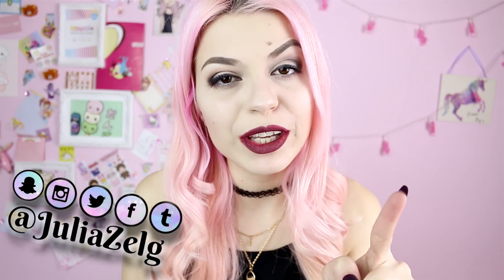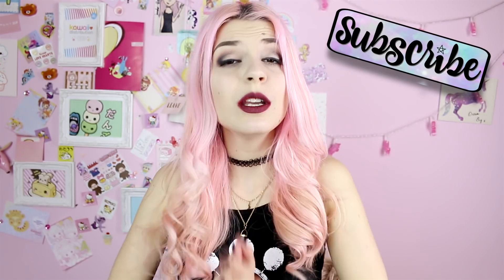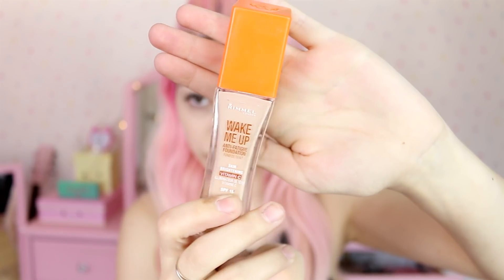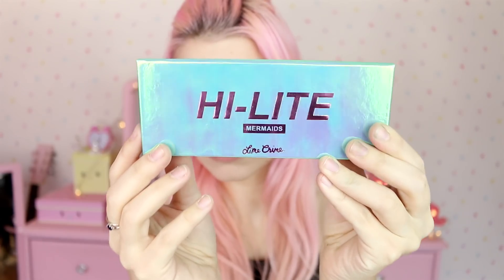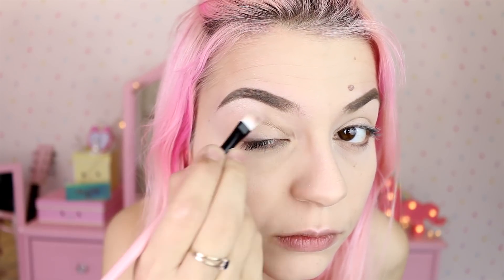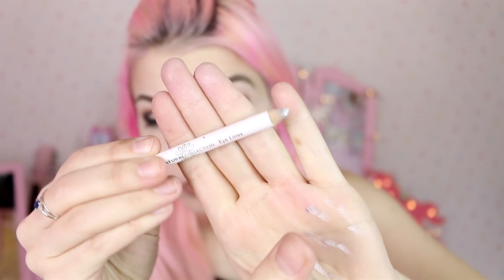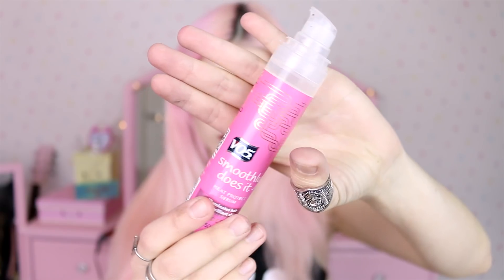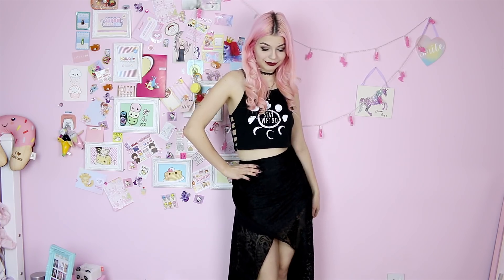GRWM Alive Again Music Video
-Download my album Love Potion on iTunes: Just type in Julia Zelg on your iTunes store

-Post a photo of you with my album (even if it's just on your phone) and tag me on Instagram to be featured on our videos!